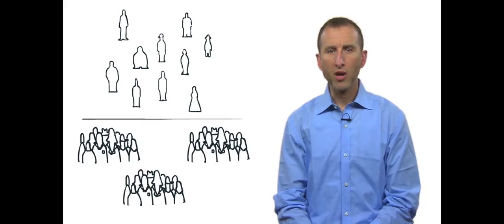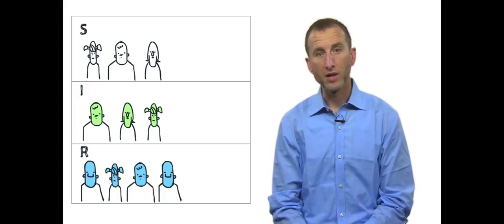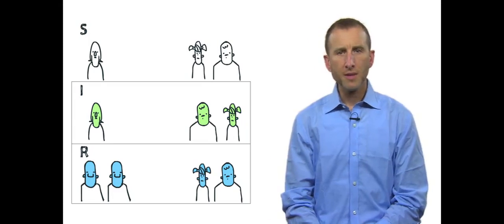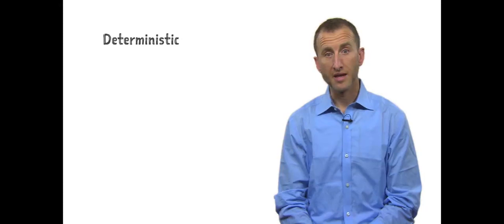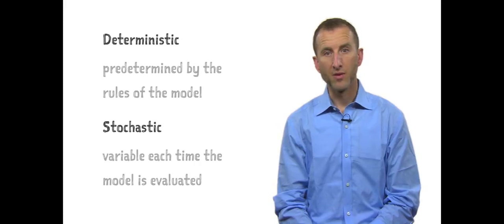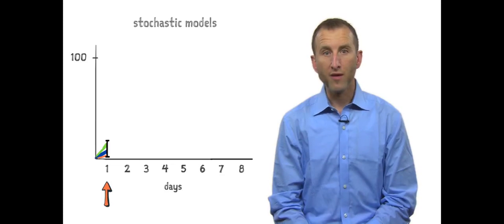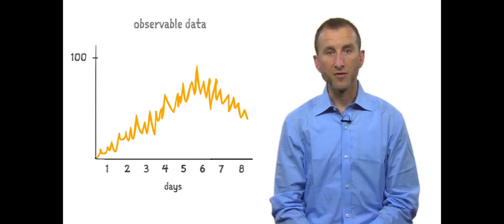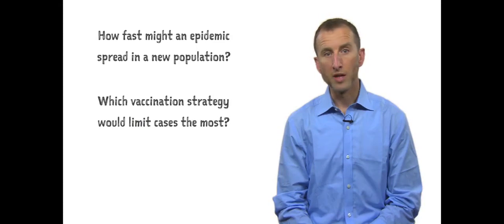Week 8 Video 8: Models of Infectious Diseases